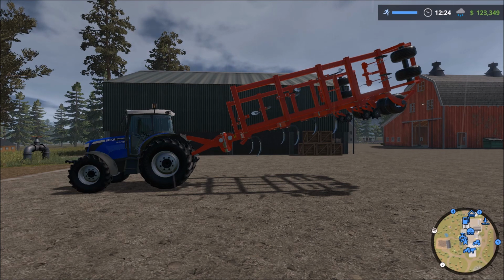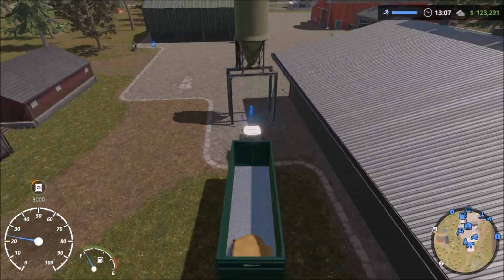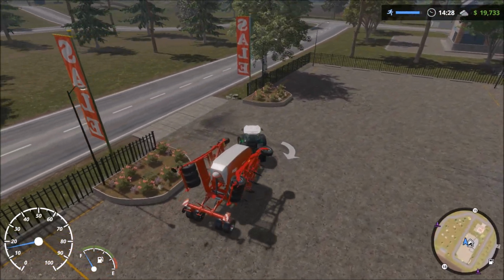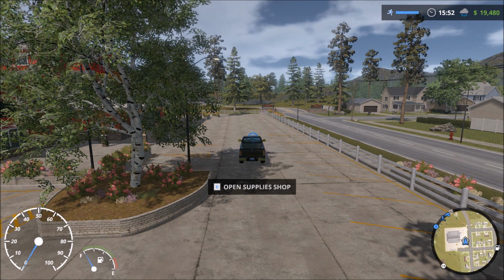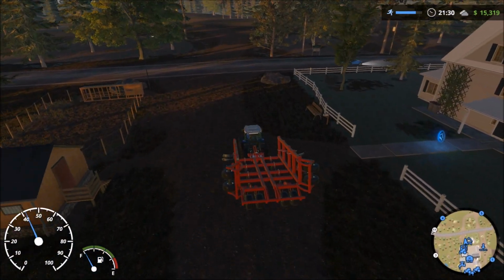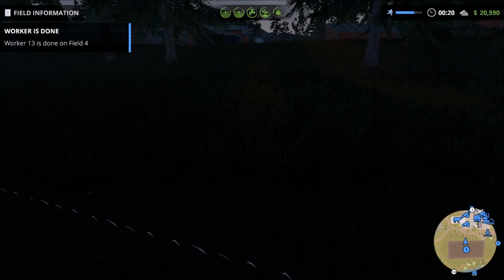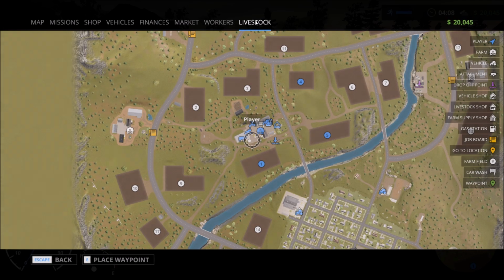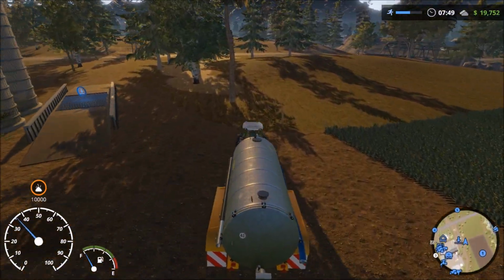Real Farm Gameplay - Free Mode Gameplay #2 More Equipment for Crops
We begin working the three fields we own that surround the main farm area. This will help generate a steady income in addition to our cows.

This free mode gameplay series has a goal of specializing in animals. Our goal is to learn and make as much money as much as possible with the animals such as cows, sheep, pigs, and chickens. Animal Husbandry is the name of the game and we intend to make allot of money doing it.

Real Farm is a new farming simulator that aims to simulate many aspects of farming including the many aspects of growing crops and caring for livestock in order to make a profit and ultimately be able to expand your farming operation.

Grow your way to success in Real Farm, the most immersive agricultural sim around. Explore the countryside and make it yours. Start from nothing or take on a working farm. Manage the land, crops, animals and staff, and reap the riches you sow.

Pull on your boots, fire up your tractor, and cultivate success in Real Farm, the most immersive agricultural simulator around. Go from farm hand to agricultural A-list in Career mode, or cultivate the role of an established farmer in Free Mode. Explore a stunning open world, bringing to life the American countryside in native 4K, 60FPS splendour.

Concentrate on crops, livestock, or both, growing your cash and reputation as you go. Acquire land, manage staff, and drive and maintain the most powerful farm vehicles available.

Reap the best prices in the marketplace, but watch your competitors, as their actions (and yours) will affect the economy in real time. From business challenge to pastural playground, Real Farm cultivates the life, the rewards and the natural beauty of modern agriculture.

- Dive into a huge, open world presented in sumptuous native 4k
- Grow from farm hand to agricultural A-list in Career Mode
- Cultivate the role of an established farmer in Free Mode
- Sow crops, keep livestock or both, buying and selling in a real time economy
- Plough straight in with pick-up-and-play controls and a comprehensive tutorial
- Drive and maintain a massive array of farm vehicles and machinery